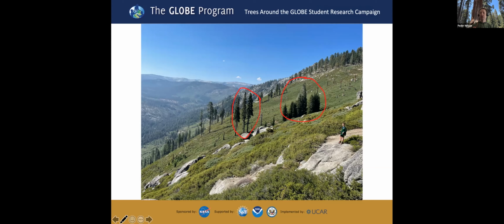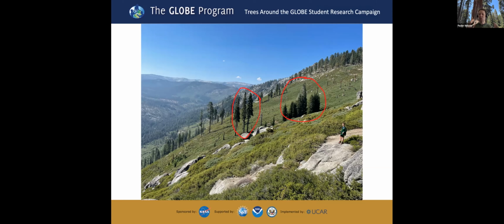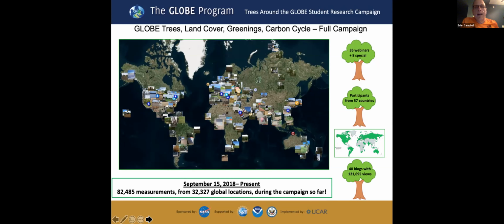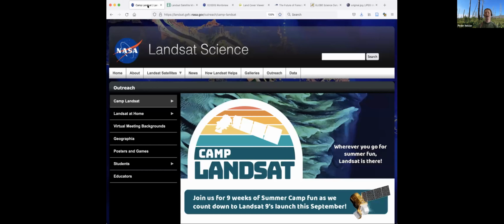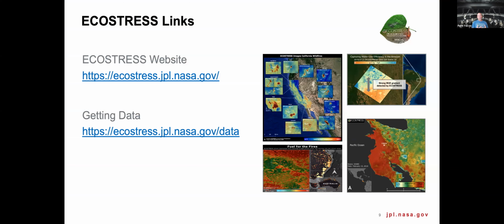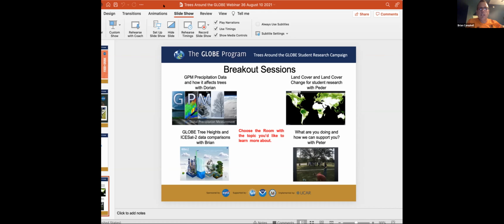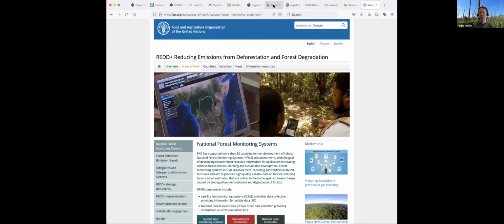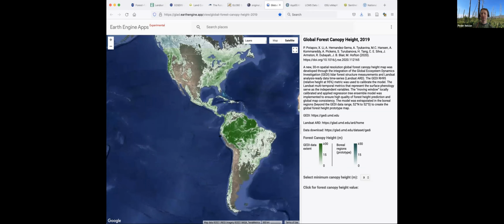Trees Around the GLOBE Student Research Campaign Webinar August 10 2021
At Ease with the Trees: Preparing for Student Investigations and Research Projects with the Trees Around the GLOBE Student Research Campaign Team, Session II. During this special encore webinar, participants were able to work directly, via breakout discussions, with the Trees Around the GLOBE Student Research Campaign team members to focus on several specific research topics for future student projects. These included: “Land Cover and Land Cover Change for Student Research,” GLOBE Tree Height Comparisons with ICESat-2 and GEDI, ”GPM Precipitation Data and How it Affects Trees,” and “What Can We Do to Support Your Plans for Student Research?”

During the webinar, each participant chose which two breakout sessions they wanted to attend. During this highly interactive webinar, participants also learned about some specific NASA missions and programs, including Landsat 9, GEDI, ICESat-2, ECOSTRESS, and the NASA Food and Drink Campaign each have a vital alignment to trees and land cover.